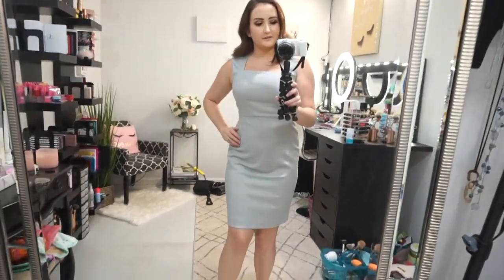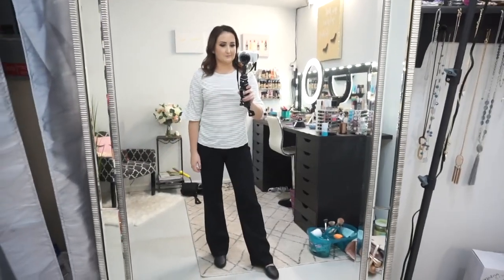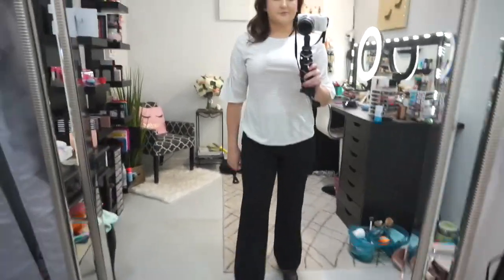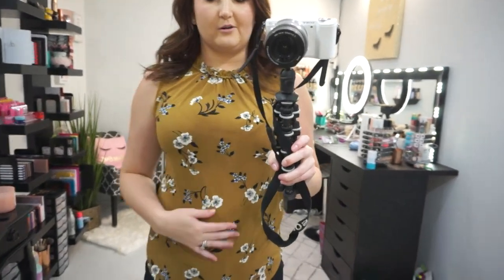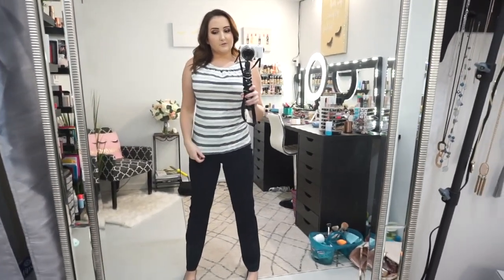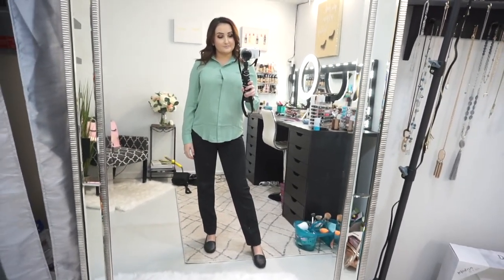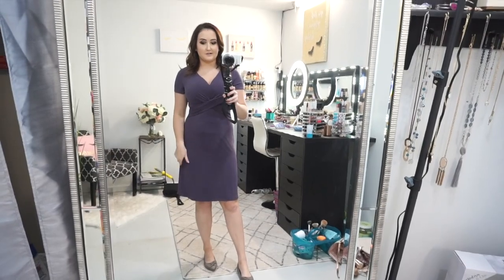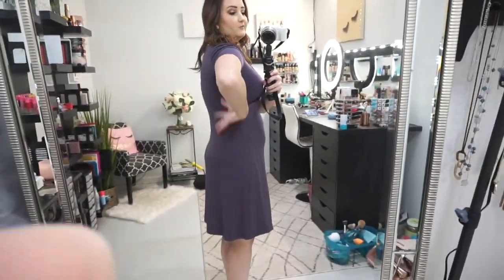Ann Taylor Factory Haul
In this video I am sharing my picks from Ann Taylor Factory! I needed some new work clothes for my new job!

I started a blog!! Go check it out!

you can use code 'Tiffany10'

I N S T A G R A M: @Tiffany_Schutte
T W I T T E R: @TiffanySchutte
S N A P C H A T: @TiffanySchutte

The links above are. my RewardStyle links! So thank you sooo much if you do use them! xoxo